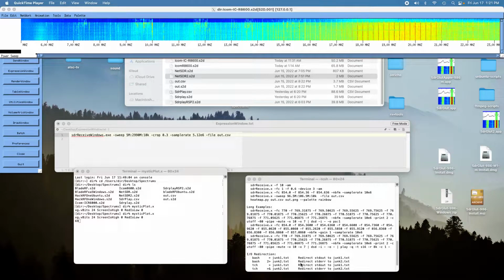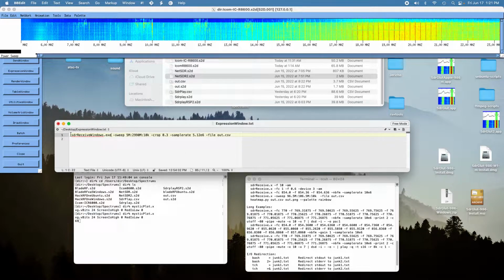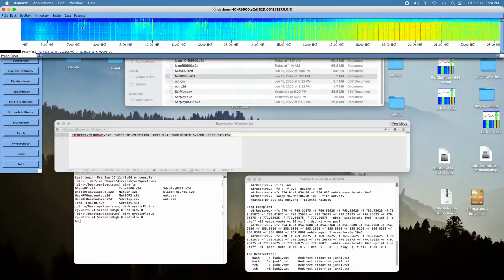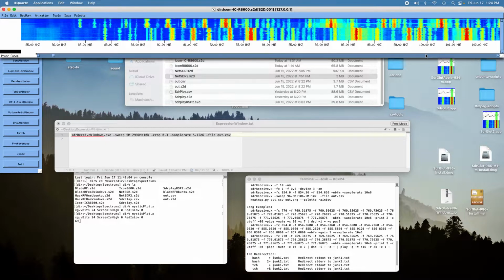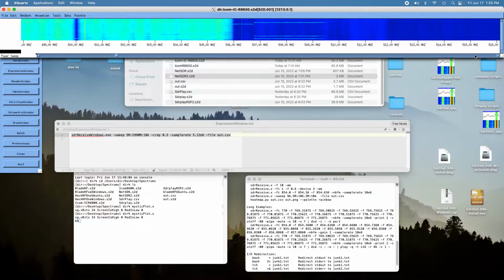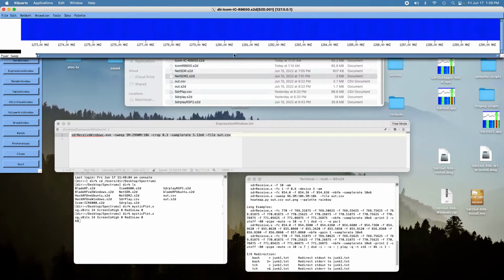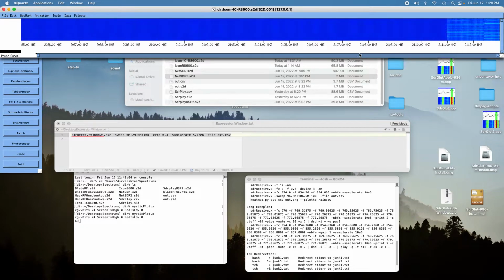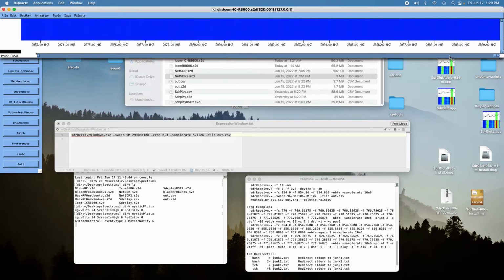Icom IC-R8600 - Creating an All Frequency Power Spectrum.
This video tells how to create an all frequency power spectrum for the Icom IC-R8600 and It shows how the 3GHz 300,000 point power spectrum can quickly be searched for interesting new signal sources.

I have added a zip file (SdrGlut-1098-Windows.zip) to the

release that contains the sdrReceiveWindows.exe and mMysticPlot.exe programs. Try it yourself !

Questions - post them at -